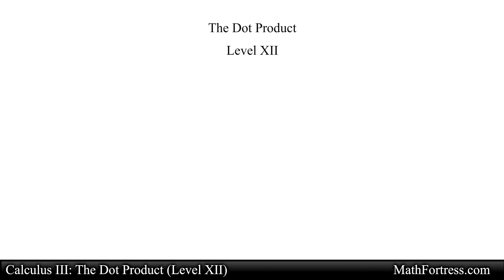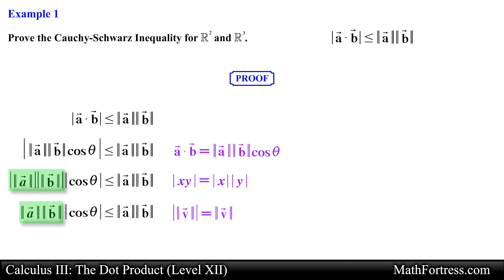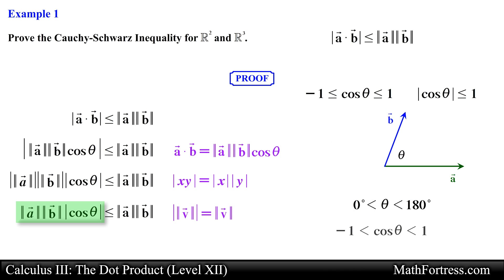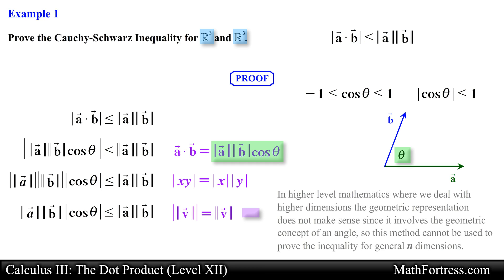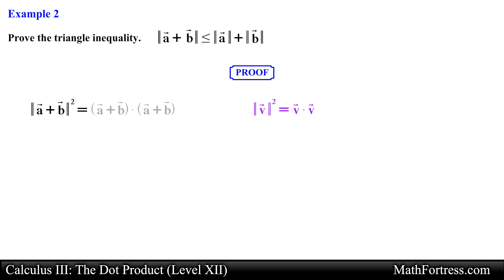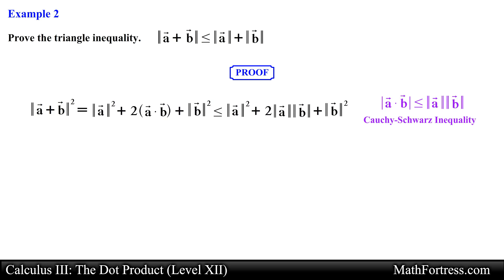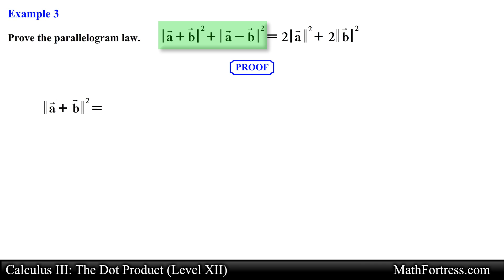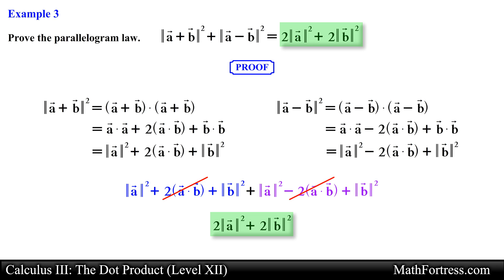Proof of the Cauchy-Schwarz Inequality, Triangle Inequality, and Parallelogram Law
This video goes over the dot product also known as the scalar product. This video ends the dot product series by going over 3 proofs specifically the Cauchy-Schwarz Inequality, Triangle Inequality and the Parallelogram Law.

0:00 Introduction
0:19 Example 1 Cauchy-Schwarz Inequality
3:49 Example 2 Triangle Inequality
6:12 Example 3 Parallelogram Law